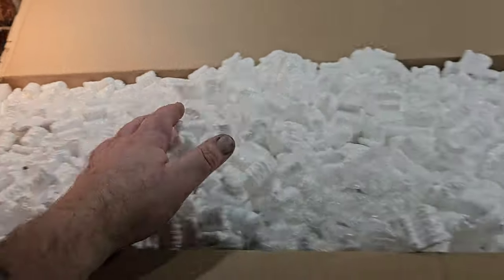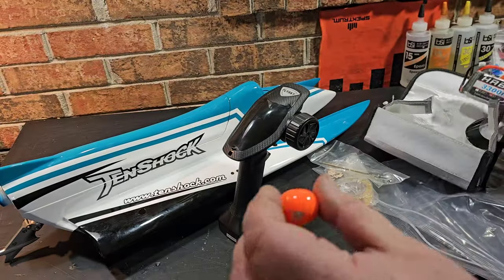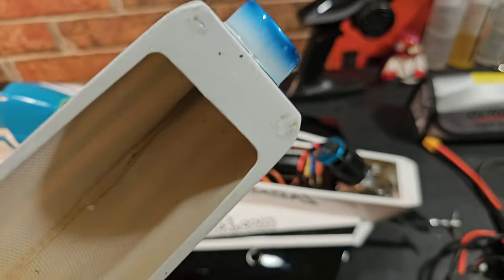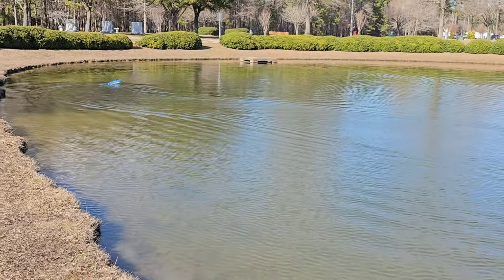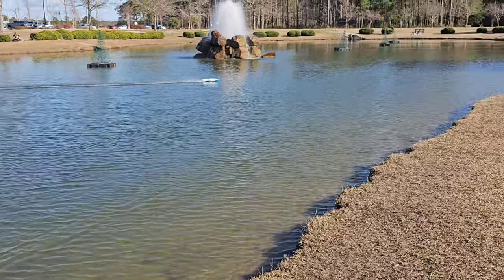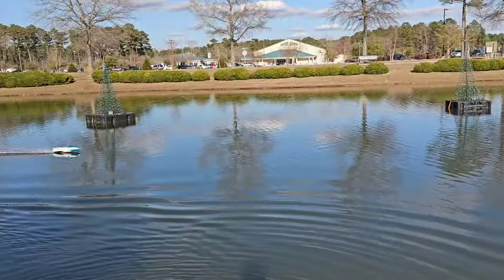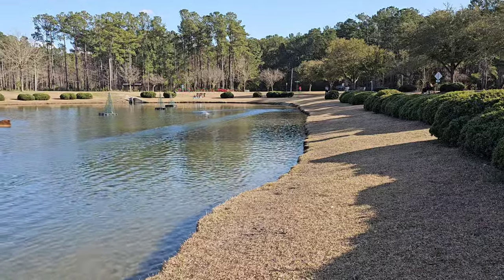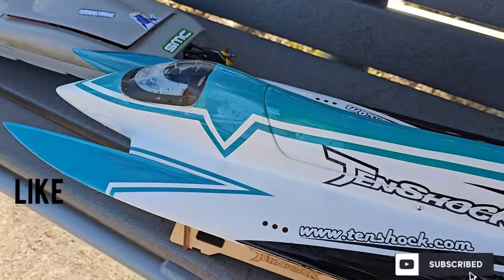Used Tenshock f1 High Performance Tunnel Hull FE Rc Boat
Tenshock f1 High Performance Tunnel Hull FE Rc Boat

EBAY VENDOR

SMC HCL-HC FLIGHT
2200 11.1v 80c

SMC HCL-HC
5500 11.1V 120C